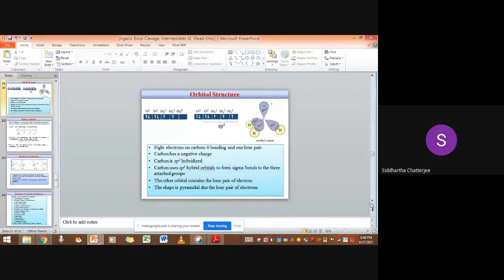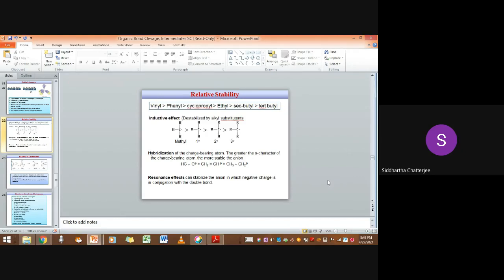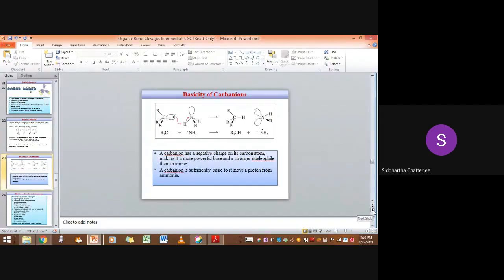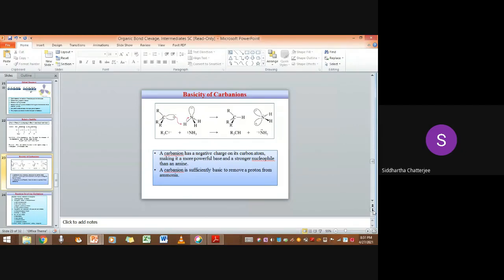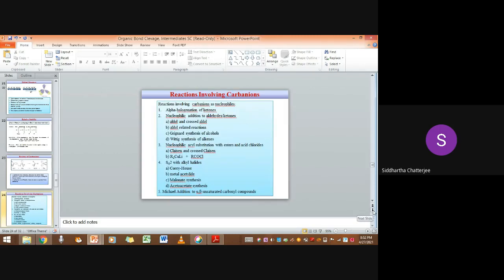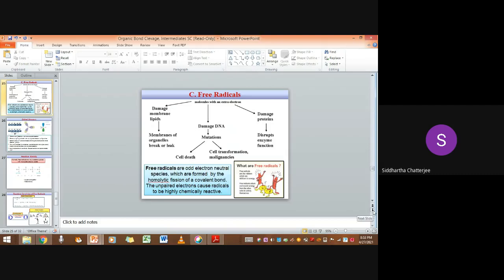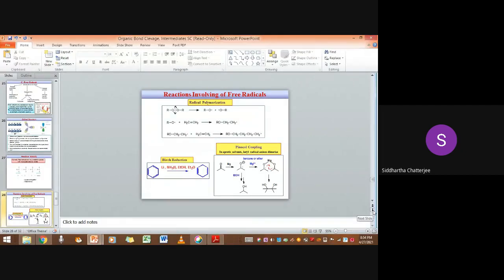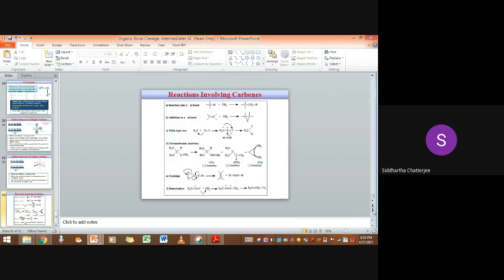Organic Reaction Mechanisms II